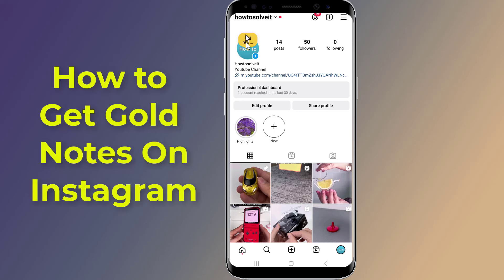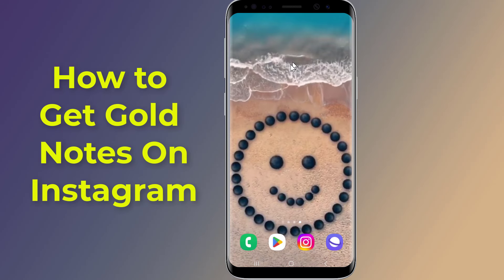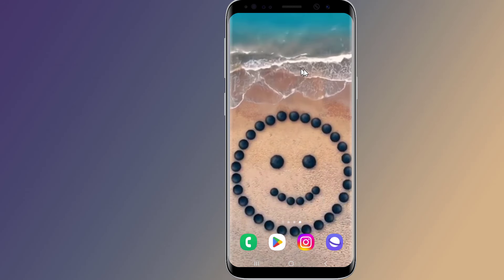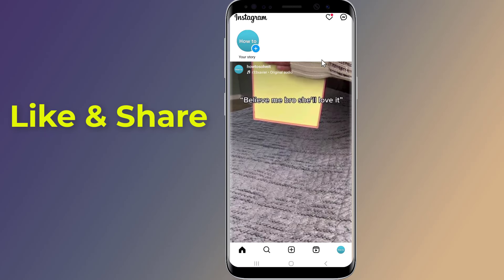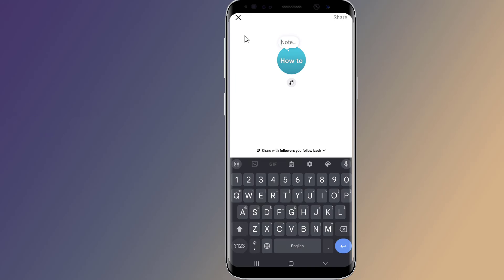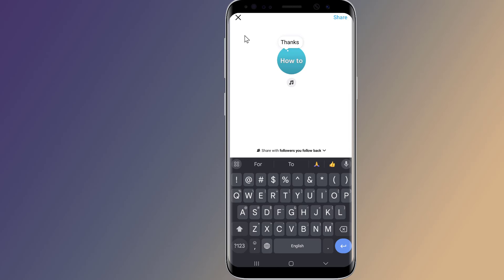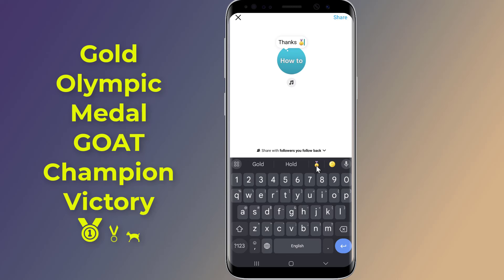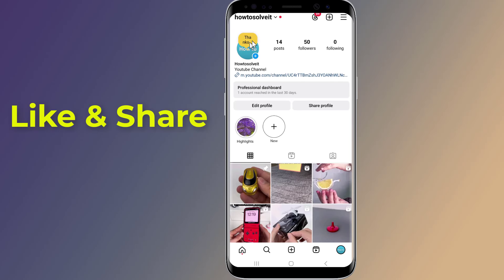How to Get Gold Notes On Instagram 2024!! - Howtosolveit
Are you looking for how to Create Instagram Gold Note? Instagram Gold Notes, a feature that allows users to customize their notes with a golden flair. In this video I will show you how to add or Get Gold Notes On Instagram.  In the note text box, type your desired message. To make your note gold, include specific keywords such as “Gold,” “GOAT,” “Medal,” “Victory,” “Olympics,” or “Olympian.” or you can use emojis like the gold medal or the GOAT  emoji to get the golden instagram effect.